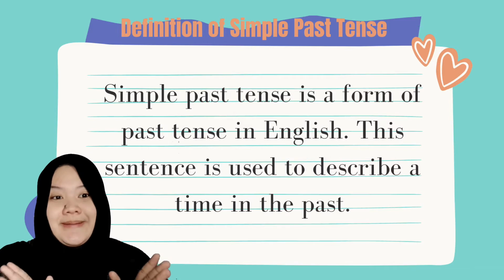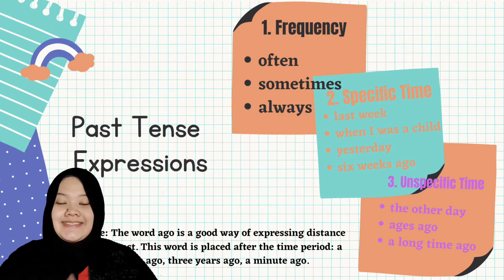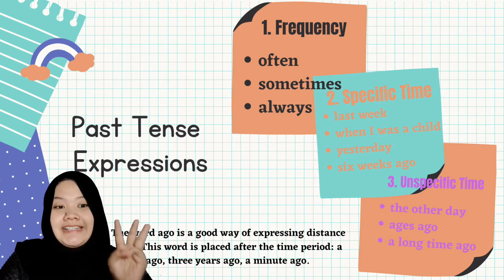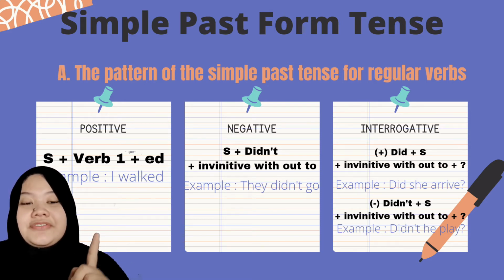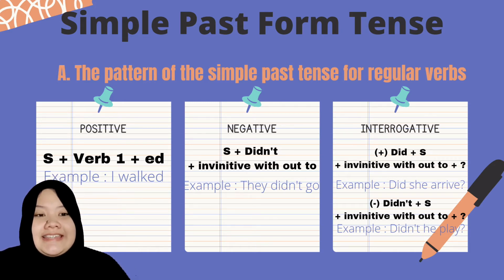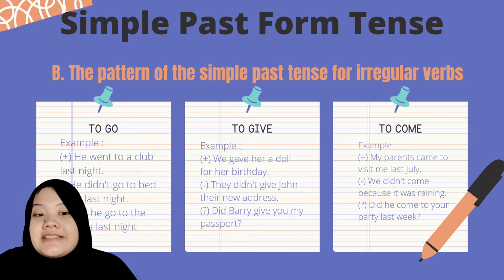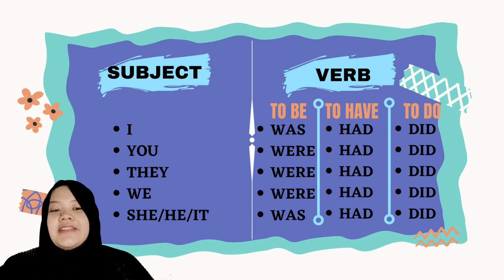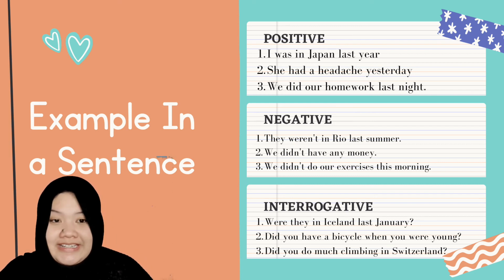Simple Past Tense~Primmary Grammar °UNIWARA°-English Education Study Program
Name : Yenni Rachman Wiji Lestari
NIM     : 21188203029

This video is a primary grammar assignment with the lecturer Mrs. Diah Anita Pusparini, M.Pd